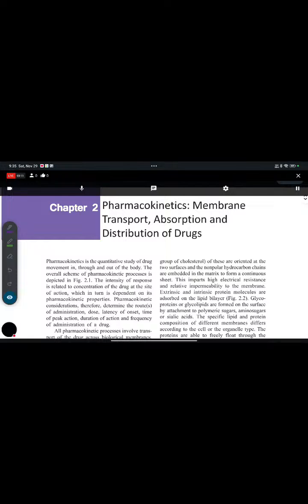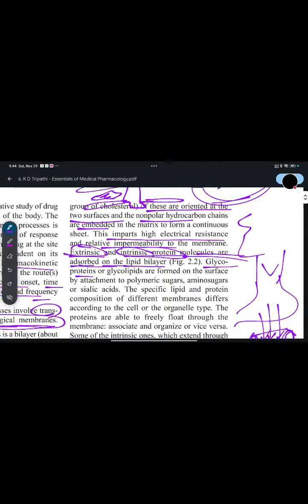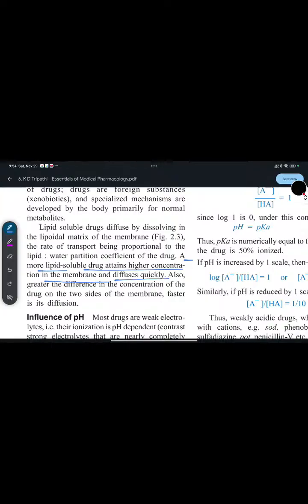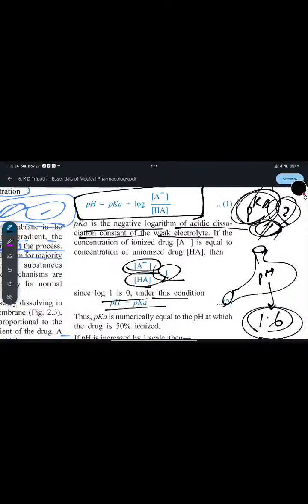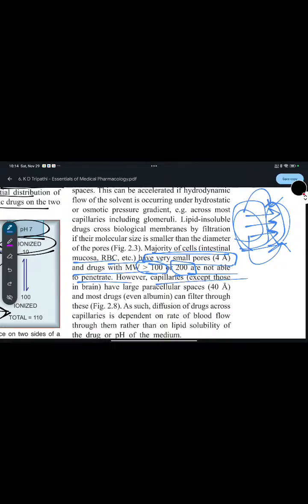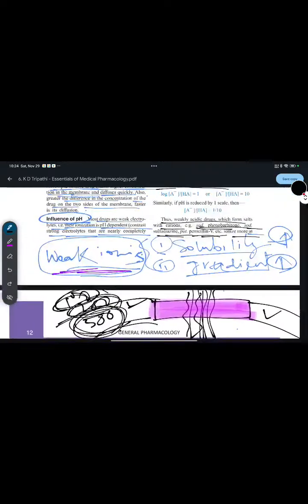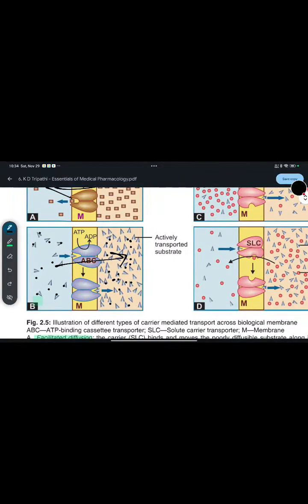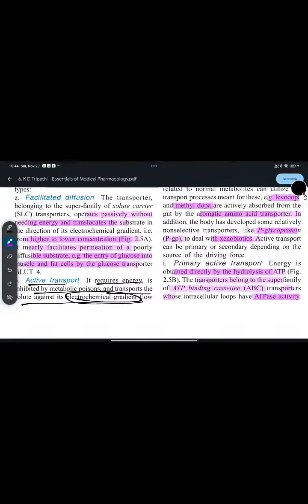Master in general Pharmacology part-4